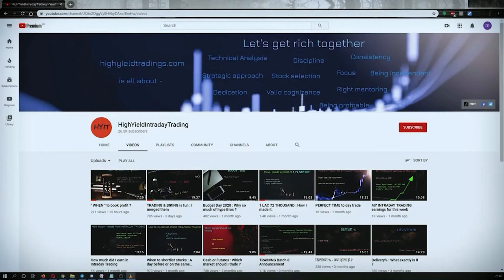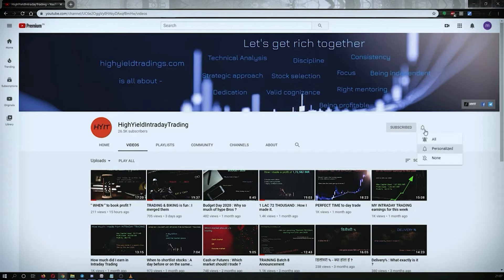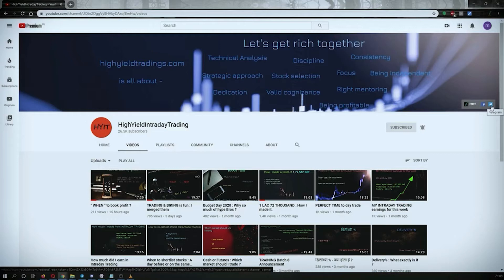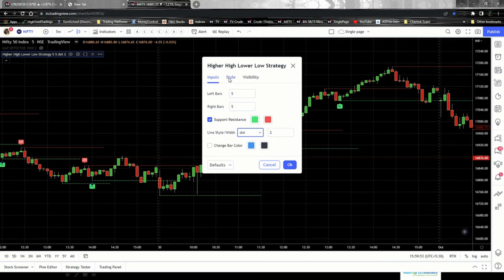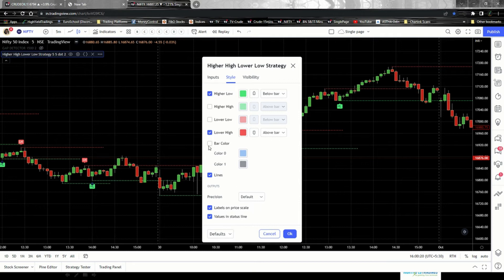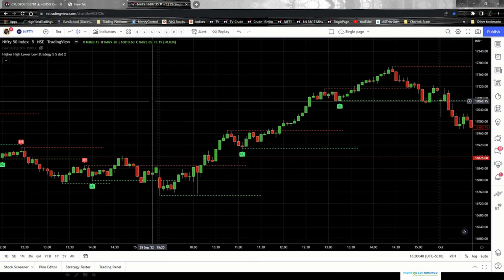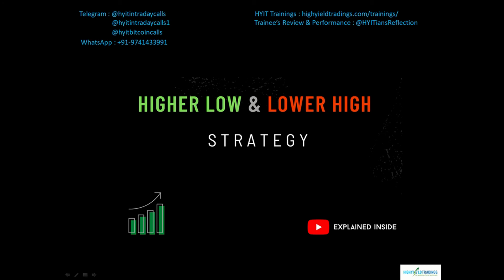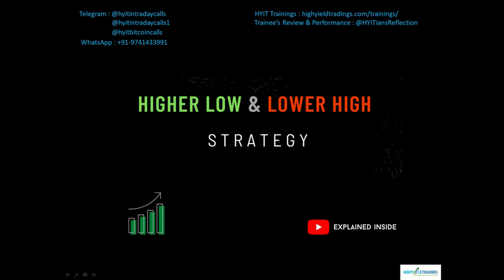HIGHER LOW & LOWER HIGH STRATEGY || A STRATEGY FOR DAY TRADERS || HYIT || TradingView